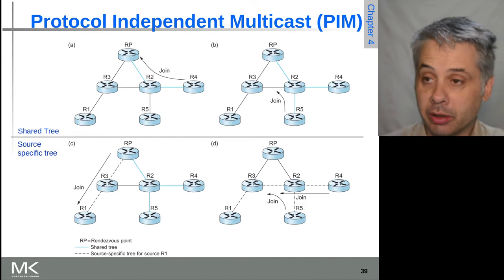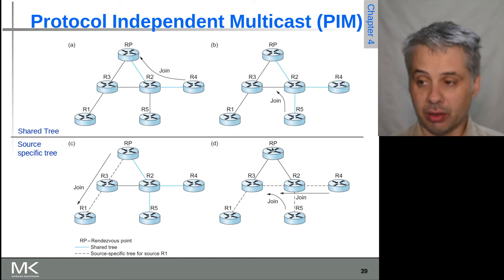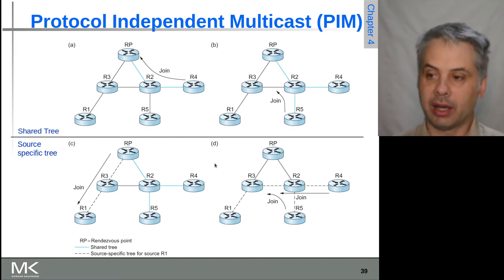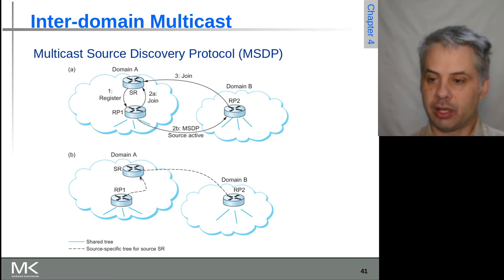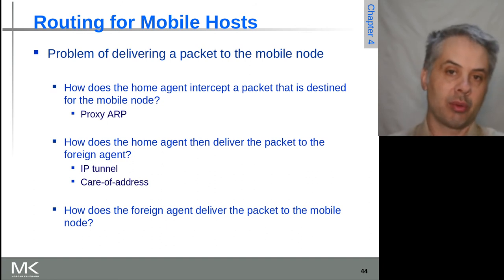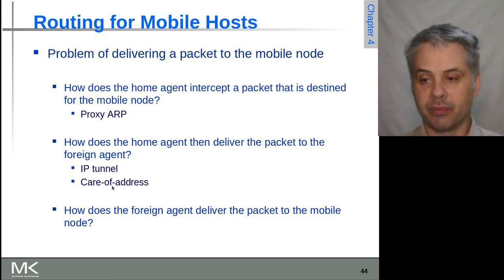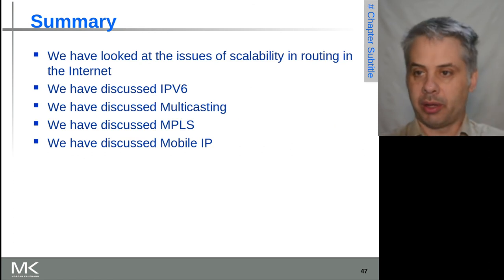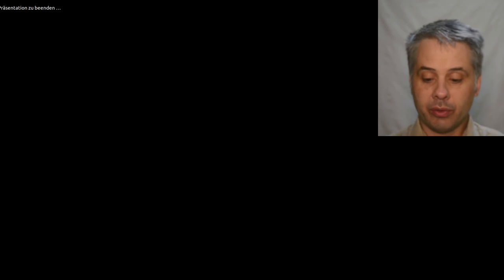Computer Networks: A Systems Approach: Chapter4 Slides 40 to 46